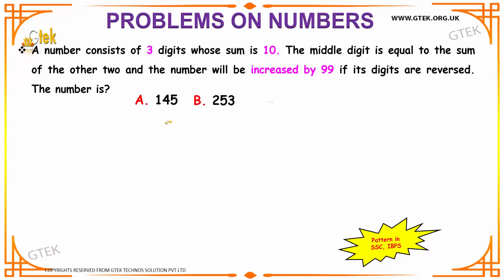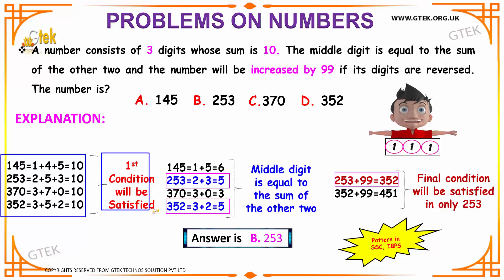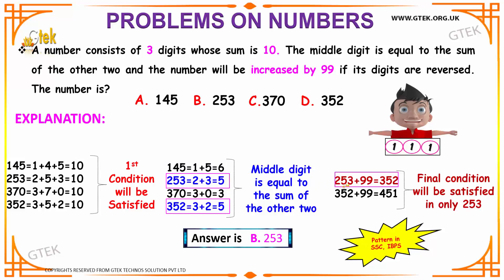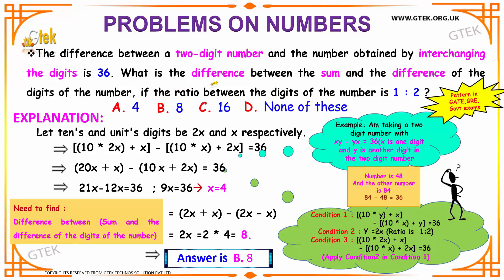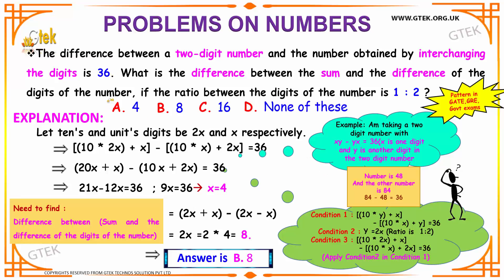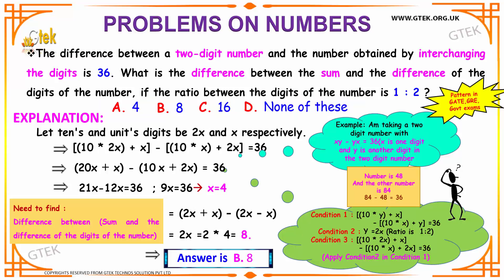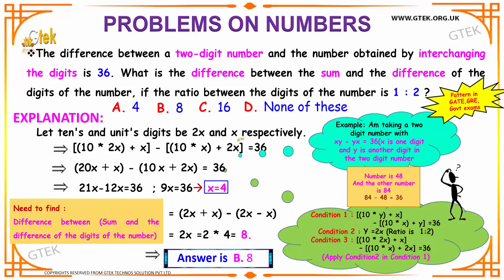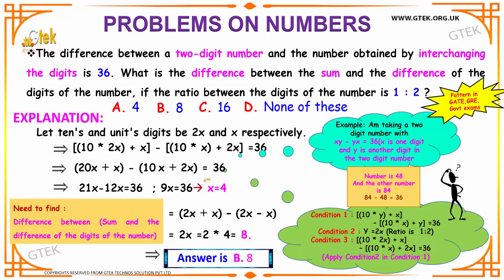Problems on Numbers 2 aptitude shortcuts and tricks for placements online videos lectures tips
Problems On Numbers Questions Answers
Problems on Numbers  Aptitude Questions and Answers
Number System Aptitude Test Questions  Concepts
Number System Aptitude Tricks
Numbers aptitude tricks
Numbers aptitude concepts
Number system tutorial Quantitative aptitude short cut techniques

Current affairs
Sentence correction
Fill in the blanks
Analogy
Odd one out
Idioms
Vocabulary
Selections
Comparisons
Deductions
Coding-Decoding
Series & Analysis
Directions
Seating Arrangements
Data Interpretation
Bar Graph
Line Graph
Pie Chart
Reading Comprehension
Verbal Ability
General Awareness
Quantitative Techniques & Data Interpretation
Language Comprehension
General Awareness
Numerical Aptitude
Reasoning and Analytical questions
General Studies
Aptitude Skills
Verbal Reasoning
Quantitative Reasoning
Analytical Writing
Listening Comprehension
Logical Argument
Graph, Table, Chart or Diagram Problems
Attitude,
Decision Making And
Group Discussion
Quantitative Aptitude